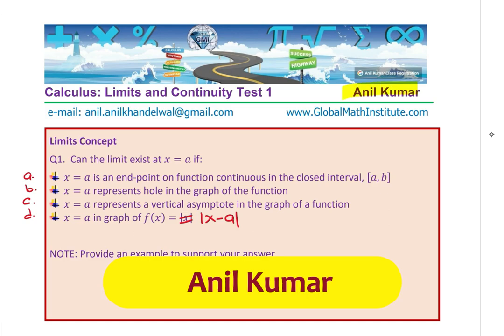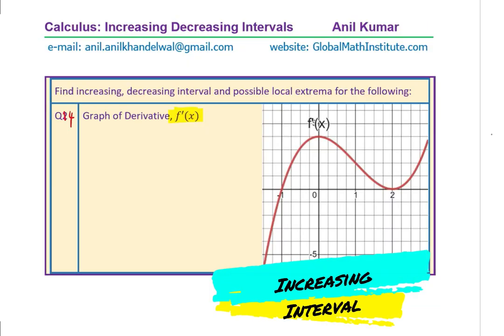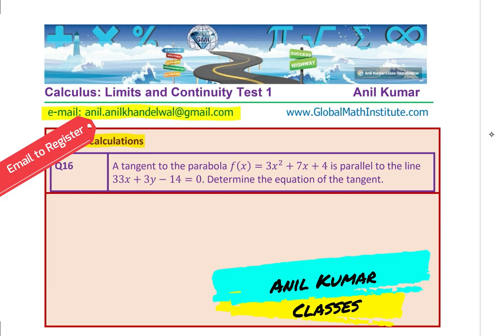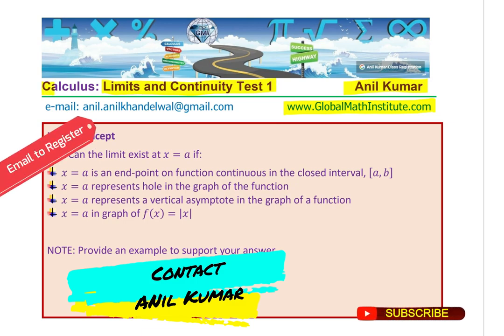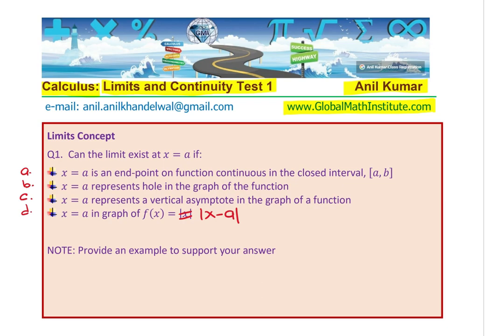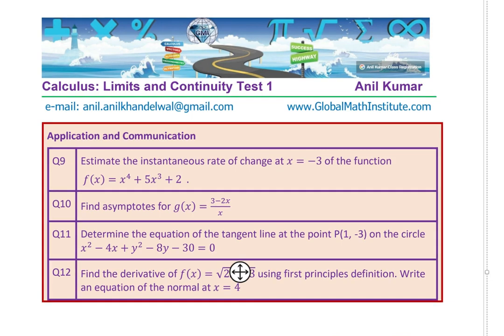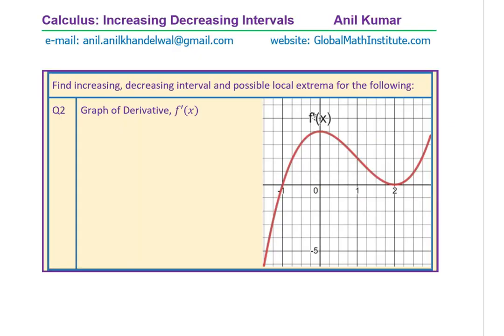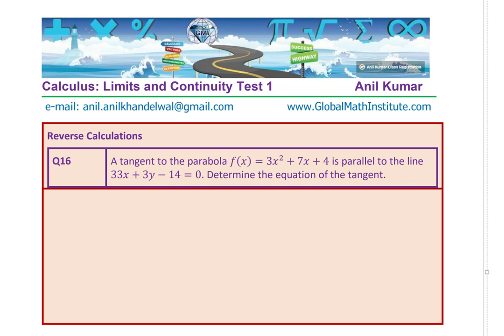Calculus Test Unit 1 on Limits and Continuity with 16 Past Test Questions MCV4U